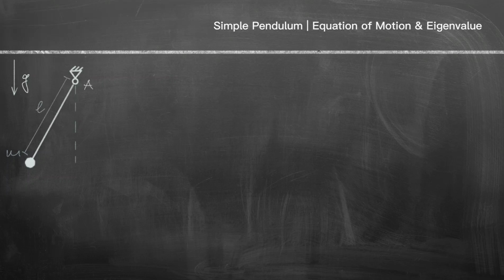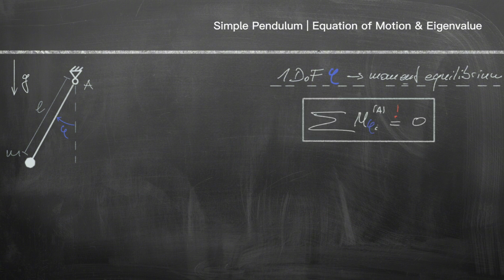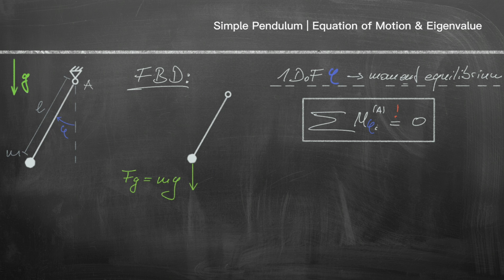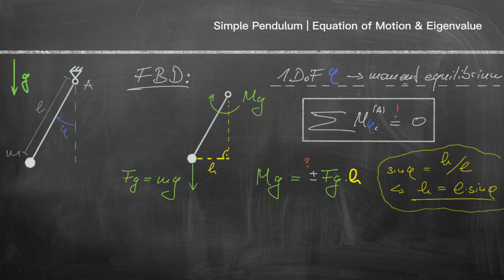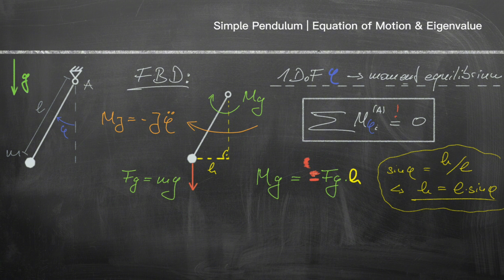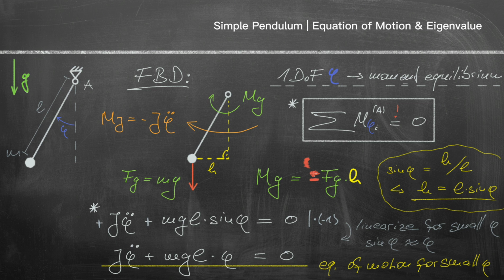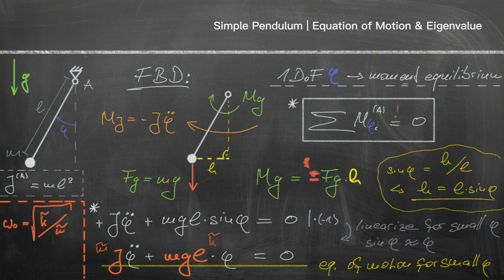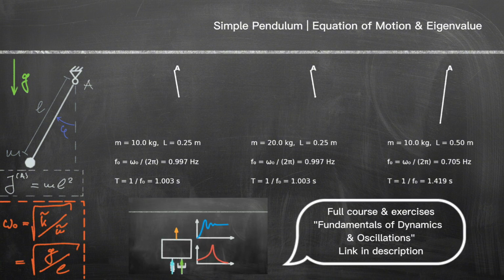Pendulum: Why the Mass Does NOT Influence the Natural Frequency | Fundamental Dyanmics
Simple pendulum equation of motion, eigenvalue and natural frequency derivation showing why oscillation period is independent of mass and depends only on length. This lecture derives the nonlinear moment equilibrium of a single-degree-of-freedom mathematical pendulum using rotational dynamics and linearizes the sine term for small angles. From the equation of motion, the natural angular frequency is obtained by identifying effective inertia and stiffness. The physical interpretation clarifies why mass cancels and only the lever arm length governs the small-angle oscillation; full derivations and theory are provided in the Udemy course.

📋 *What you will learn in the course*:

* Model linear mechanical rigid-body 1-DOF systems using the impulse and angular-momentum theorem
* Derive equations of motion systematically from physical principles
* Analyze undamped and damped oscillations and interpret their physical meaning
* Determine eigenvalues and derive homogeneous solutions of linear differential equations
* Solve harmonic and periodic excitations in the frequency domain using Laplace transforms and transfer functions
* Analyze arbitrary excitations using impulse response functions and the convolution integral
* Develop confidence in interpreting vibration behavior of mechanical systems
* Apply dynamics concepts reliably instead of relying on memorized formulas or procedural guessing

* How to derive the equation of motion of a simple pendulum using torque equilibrium
* Why the eigenvalue of a pendulum is independent of mass
* How to apply small-angle linearization correctly
* How to interpret inertia moments and restoring torques physically
* How to compute the eigenvalue of a single-degree-of-freedom system
* How to move from physical modeling to analytical vibration solutions
* How to systematically avoid common sign and modeling mistakes

0:00 Introduction
0:02 Why Pendulum Frequency Does Not Depend on Mass
0:17 Equation of Motion of the Simple Pendulum
0:27 Choosing the Rotational Degree of Freedom
0:47 Dynamic Moment Equilibrium
1:07 Free Body Diagram and Gravitational Force
1:38 Lever Arm and Trigonometric Relations
2:27 Sign Convention of the Gravitational Moment
2:59 Inertial Moment and Newton’s Second Law
3:29 Deriving the Pendulum Equation of Motion
3:54 Small-Angle Linearization
4:30 Effective Mass and Effective Stiffness
5:01 Moment of Inertia of the Mathematical Pendulum
5:13 Natural Angular Frequency Derivation
5:33 Why Only Pendulum Length Changes the Frequency

* Mechanical engineering students or similar
* Physics students studying classical mechanics
* Engineers working with dynamic system modeling
* Anyone learning vibrations, system dynamics, and oscillation theory